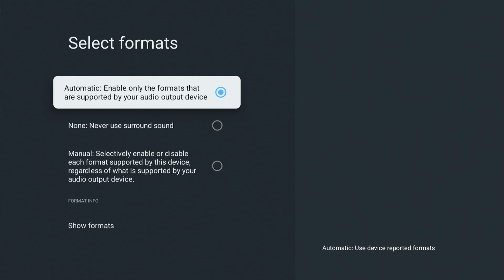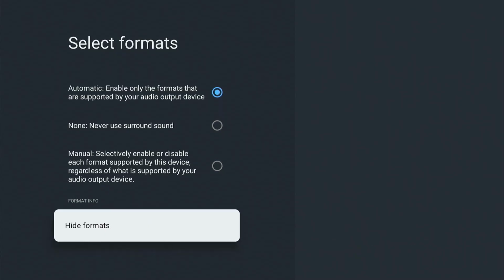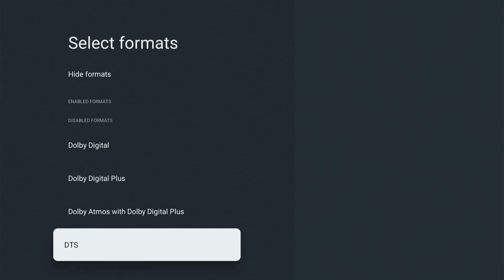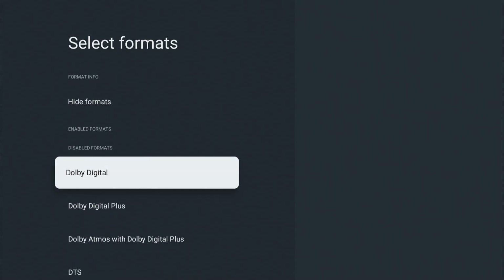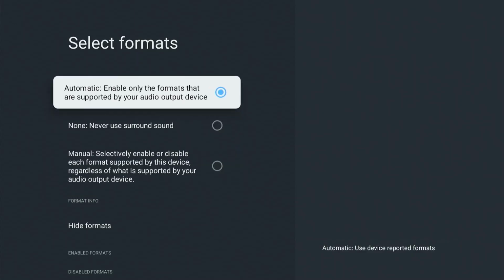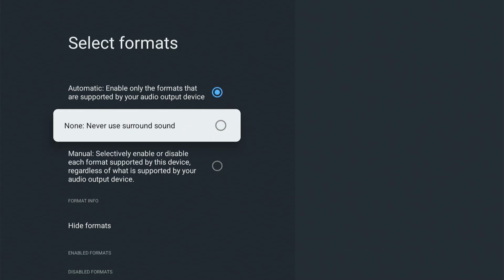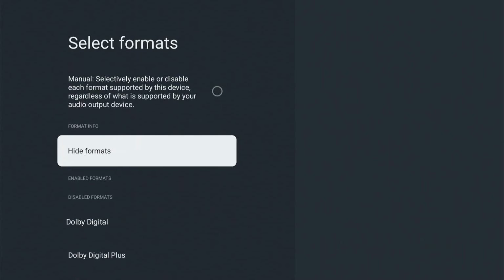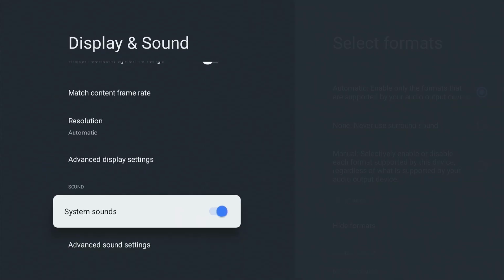Google Chromecast: How To Set Best Audio Settings | Manage Audio Settings on ANY Chromecast!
In this video, I will show you step by step how to set the best audio settings on your Google Chromecast Device! This tutorial should work on Any Chromecast device that runs on Google TV Watch till the end.